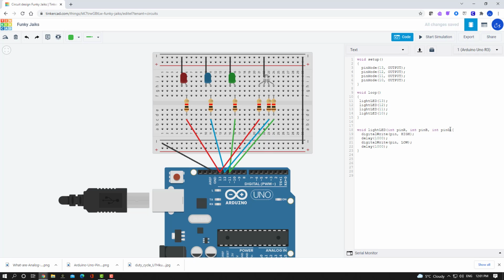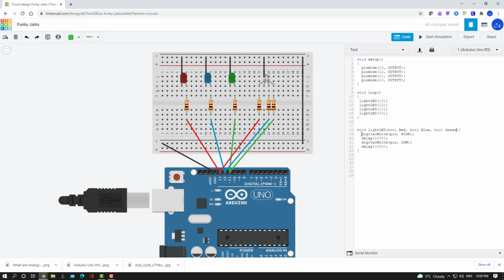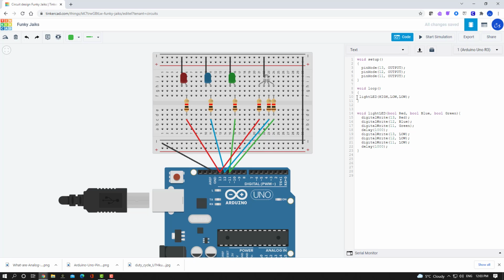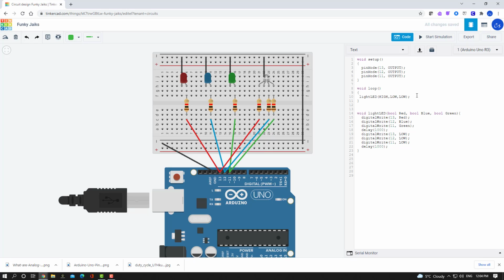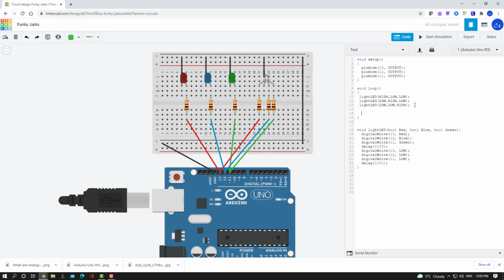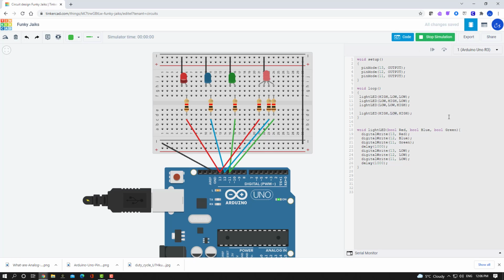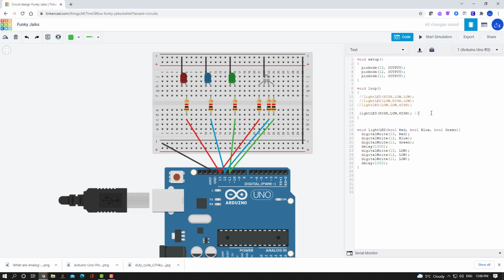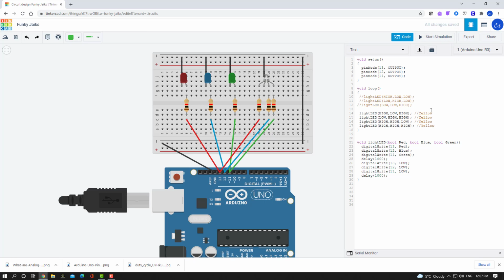TC Circuit 9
This video series is a short introduction to TinkerCAD circuits and Arduino for students transitioning from block based to written coding.